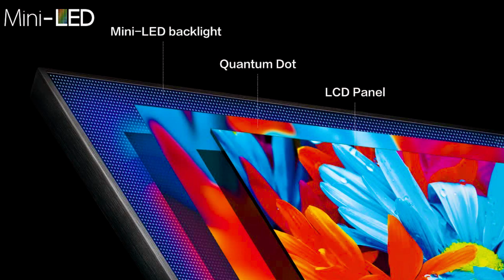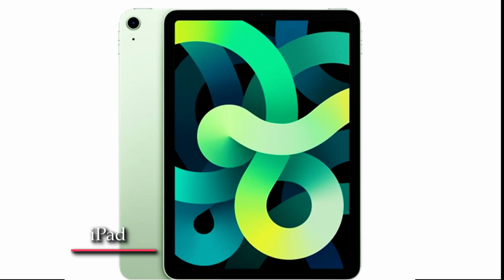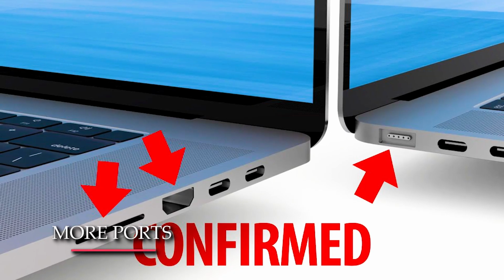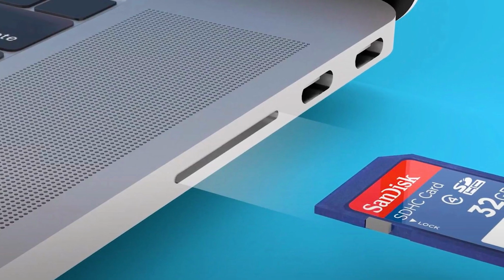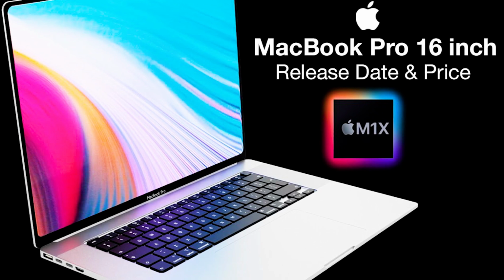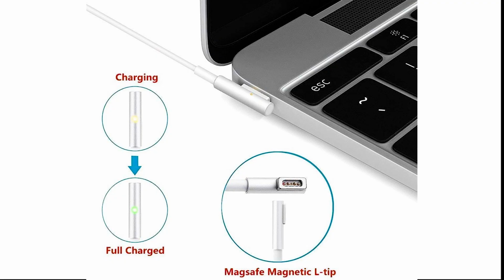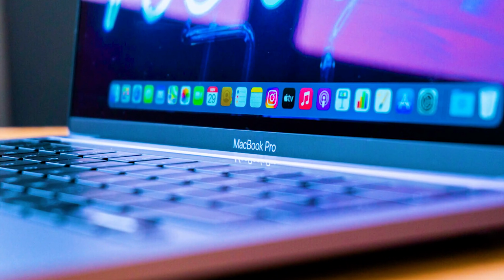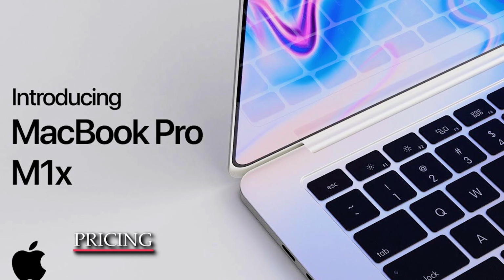Macbook Pro 14 Inch (M1X): Mini LED Screen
Macbook Pro M1X | M1X Macbook Pro 14 | Macbook M1X | Apple is playing in every tech field either its mobile phone or a laptop apple design everything perfectly with the significant features. Apple Macbook pro is one of the well-known Apple products and we will highlight some features of the upcoming Macbook pro in this video. Apple Macbook pro was launched in 2006 and till today many new generations of it were launched after it in different sizes starting from the 13 inch to 17 inch. Let’s see what change apple will bring in 2021 generation but before that;

💻BUY THE NEW M1 MACS HERE: (Amazon Links)
M1 Macbook Pro

M1 Macbook Air

M1 Macbook Mini

M1 iMac

📲BUY THE NEW IPHONES HERE: (Amazon Links)
iPhone 12

iPhone 12 Pro

iPhone 12 Pro Max

📱BUY THE NEW IPADS HERE: (Amazon Links):
iPad Pro 12.9

iPad Air

iPad 8th Gen

iPad Mini

⌨️BUY THE NEW ACCESORIES OF APPLE: (Amazon Links):
Apple Watch Series 6

AirPods Pro

AirPods Max

Apple Magic Mouse 2

Apple Wireless Keyboard